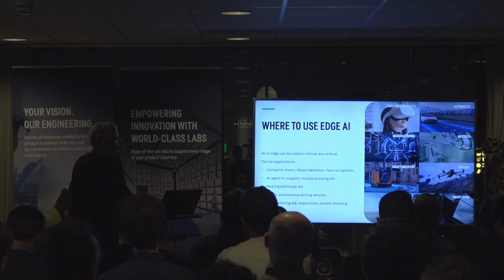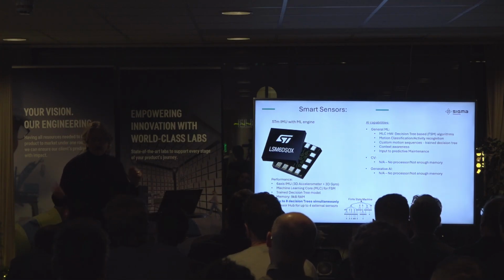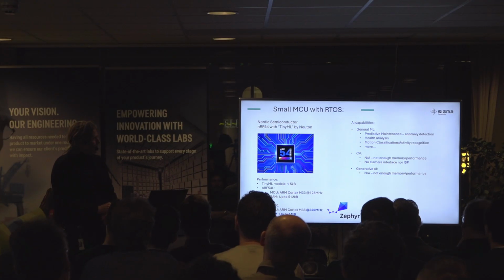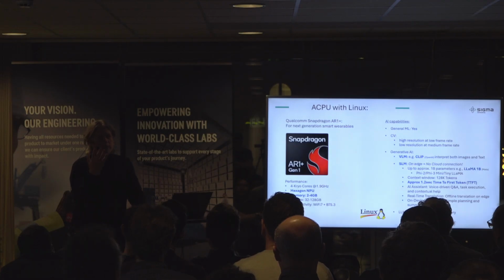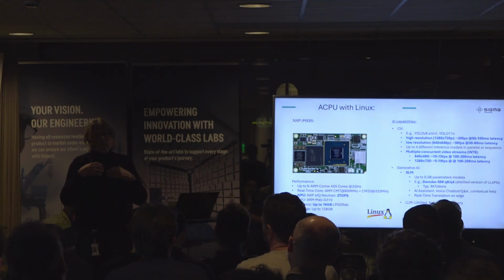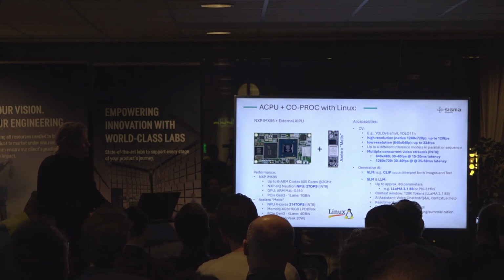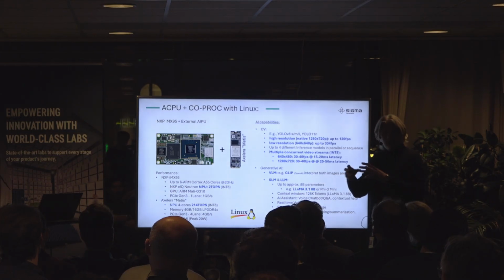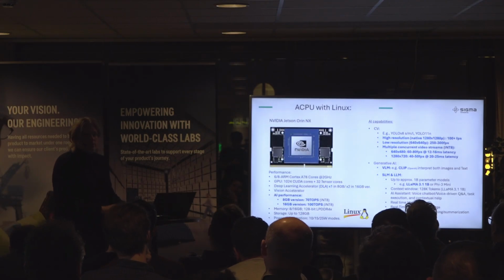Sigma WSI - Connecting the Dots - 6G and Edge AI - HW options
00:00 Presentation
20:40 Q&A